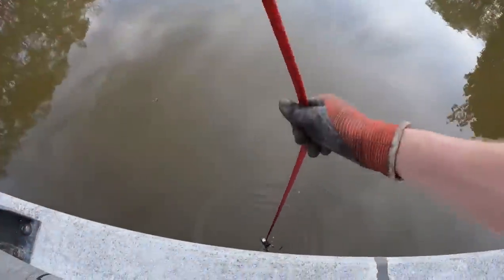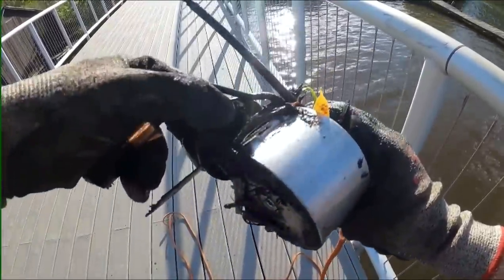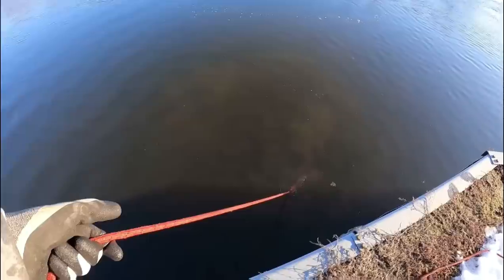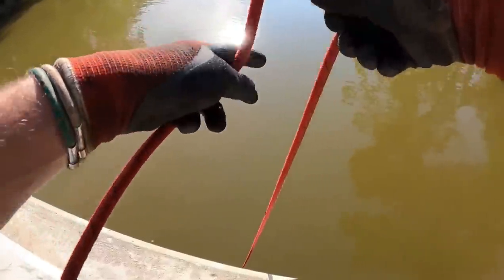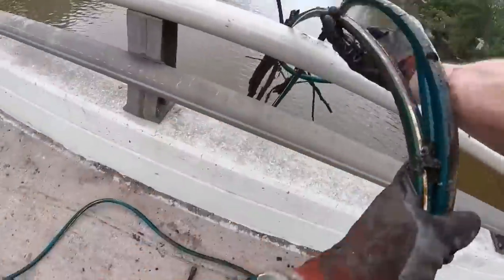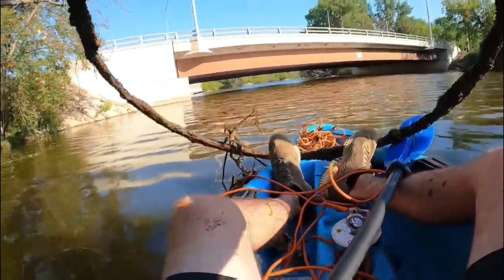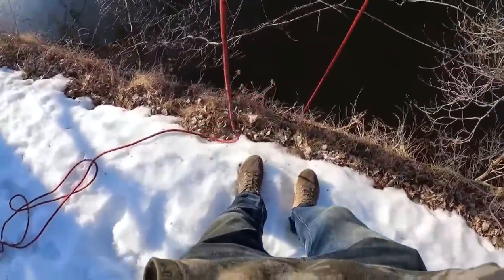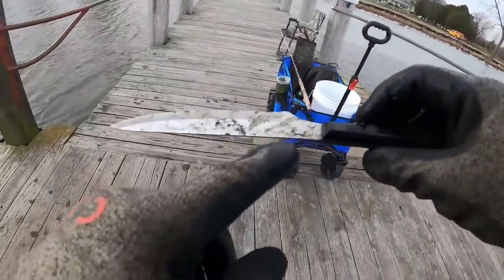The BEST Magnet Fishing Finds From 75 Videos In A 1 Hour Compilation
The BEST Magnet Fishing Finds From 75 Videos In A 1 Hour Compilation - This Is a video of some of my best magnet fishing finds from the 75 magnet fishing videos I filmed in 2021 put into a giant 1 hour long compilation!